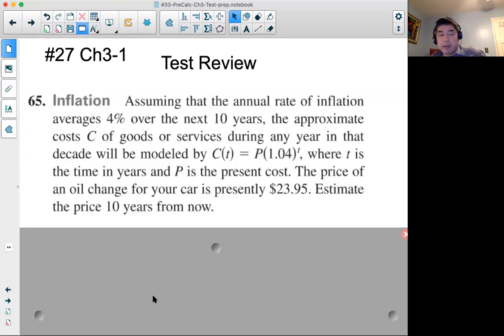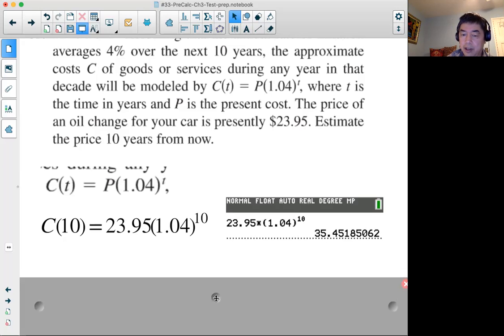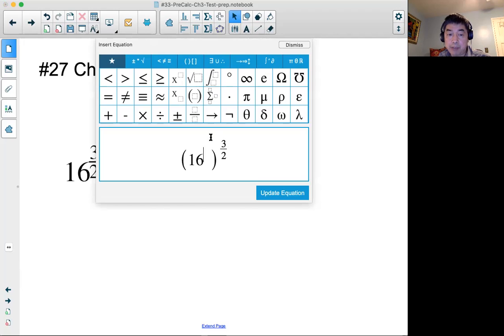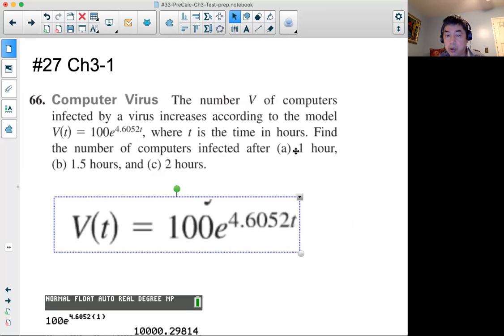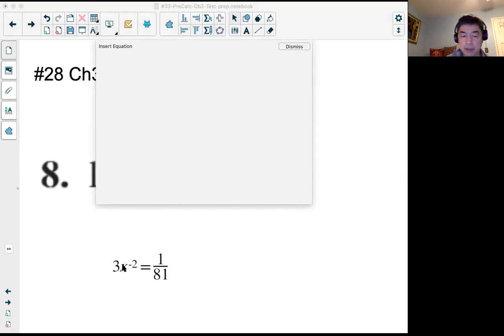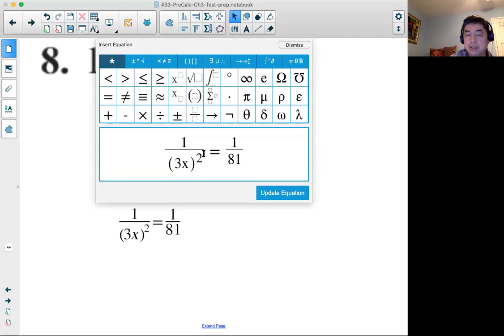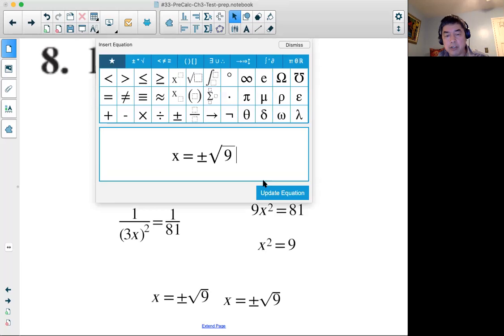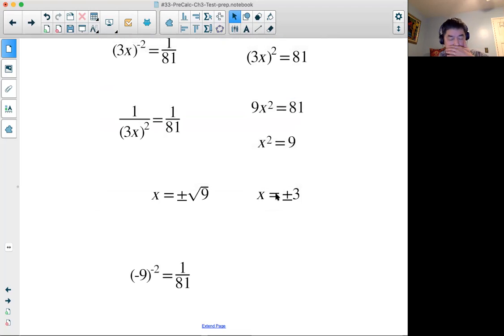PreCalc Ch3 Test Review1